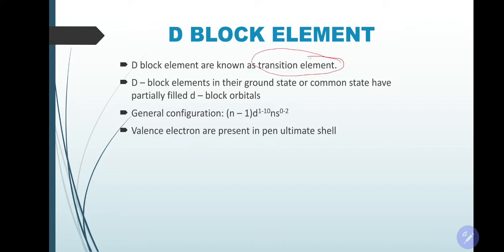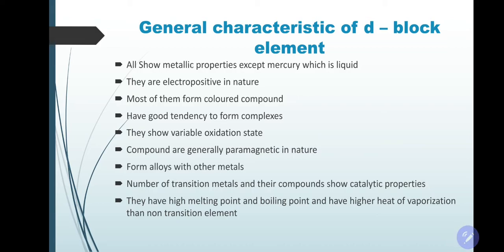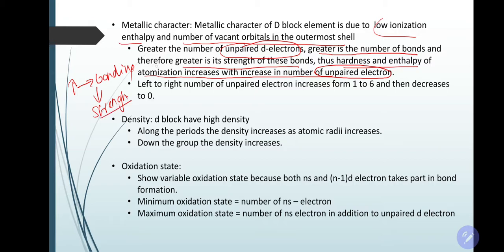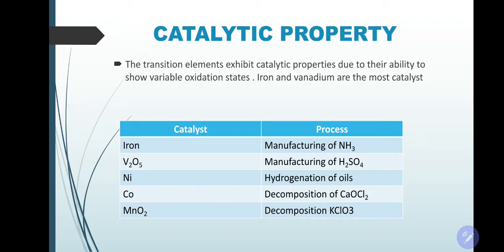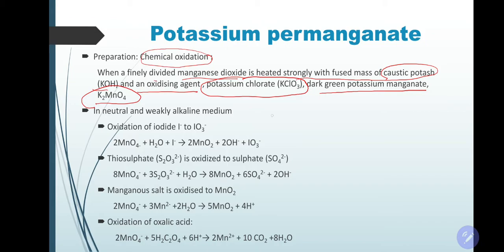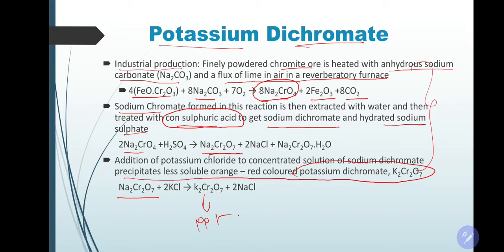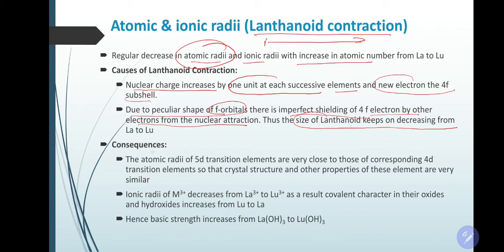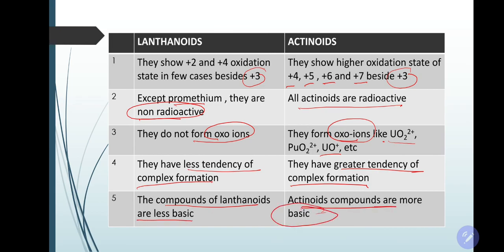D and f block element quick revision class 12